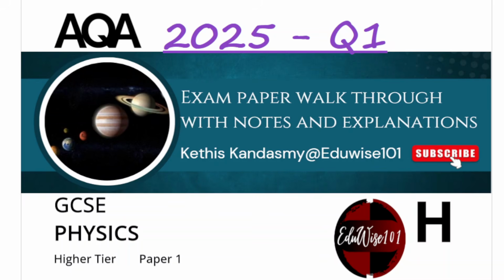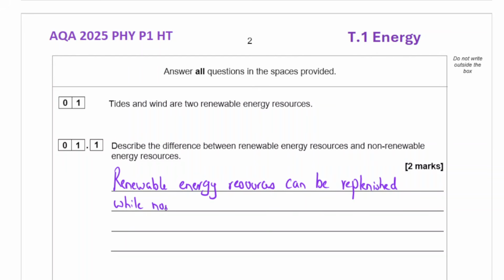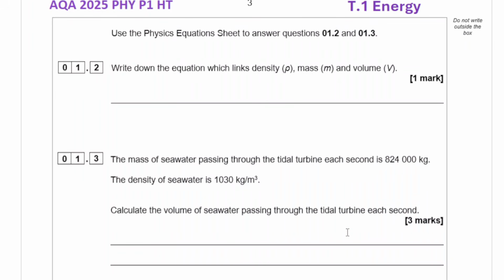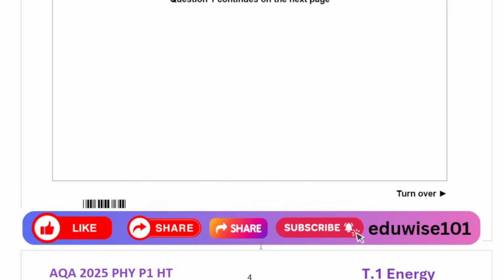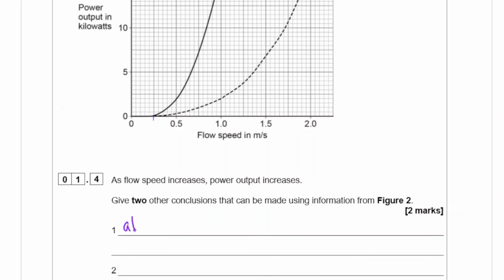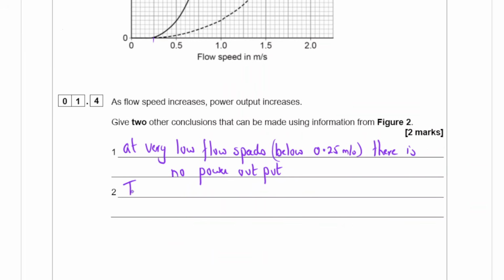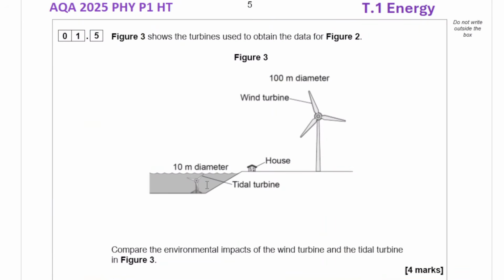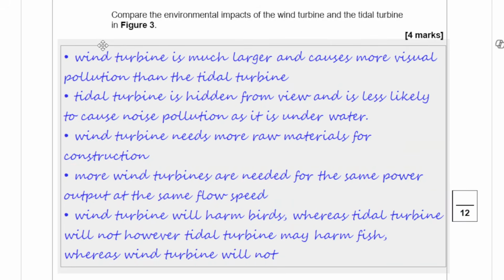AQA GCSE (2025) Physics - Paper 1: Q1 Higher Tier Past paper Energy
Using energy resources / calculations involving density equation / interpreting graphs / comparing environmental impacts of wind and tidal turbines